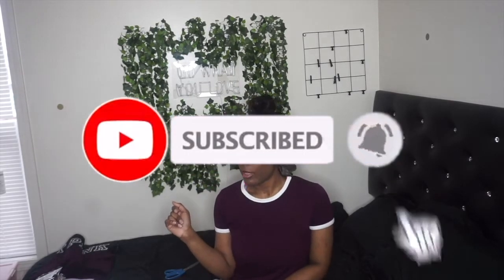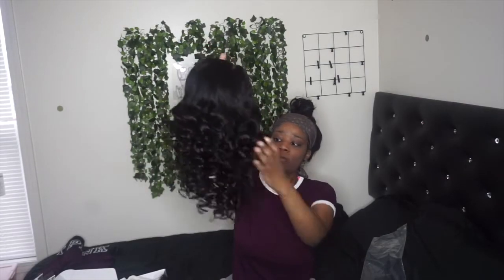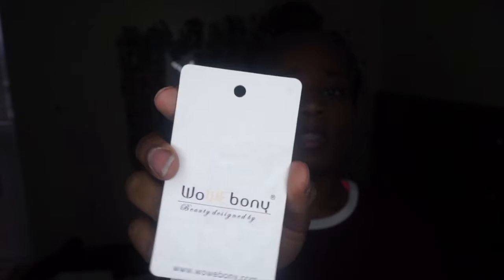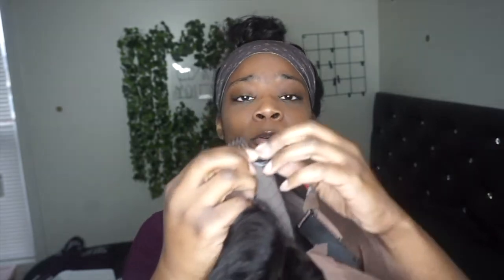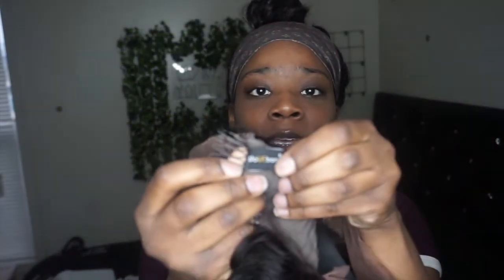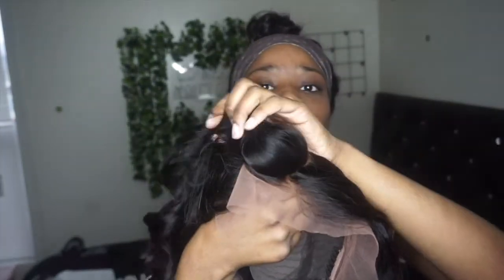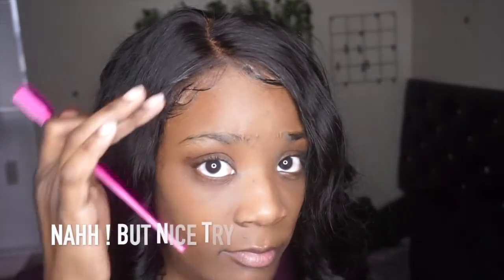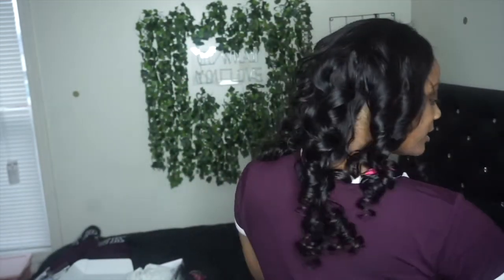The Truth About Wow Ebony Wigs